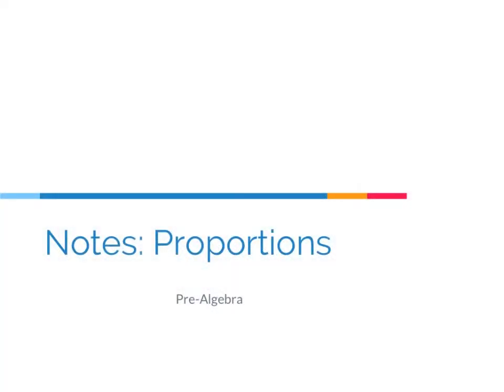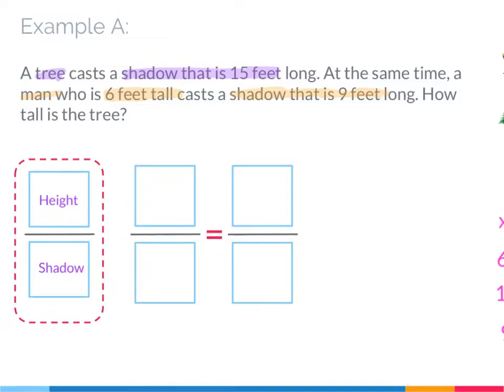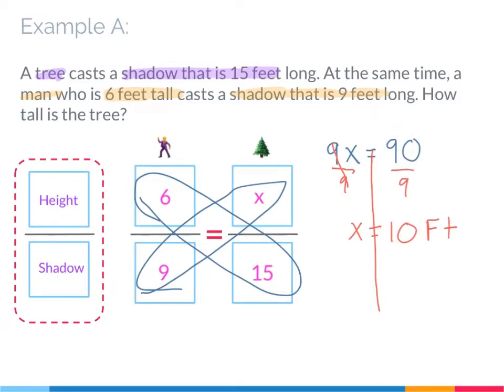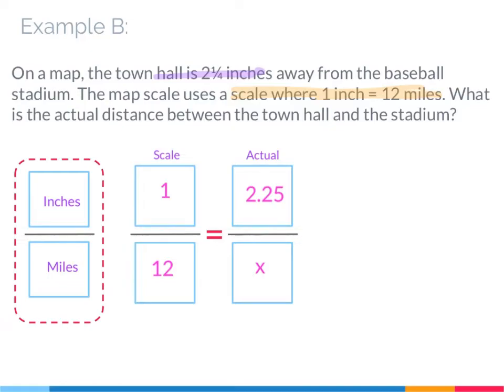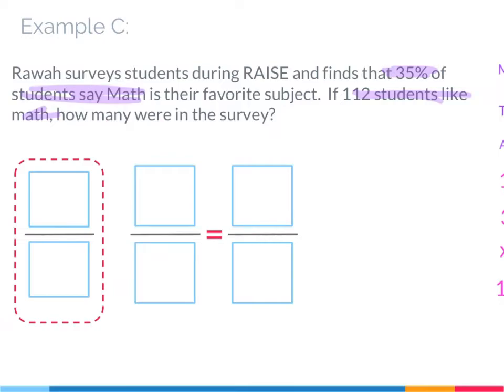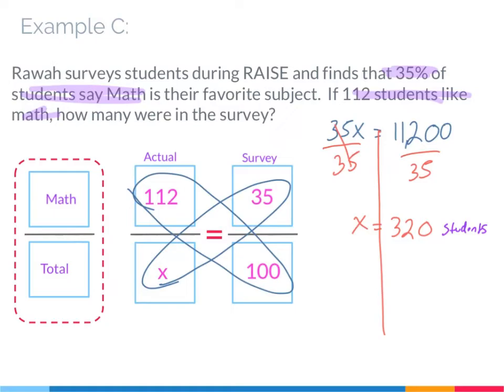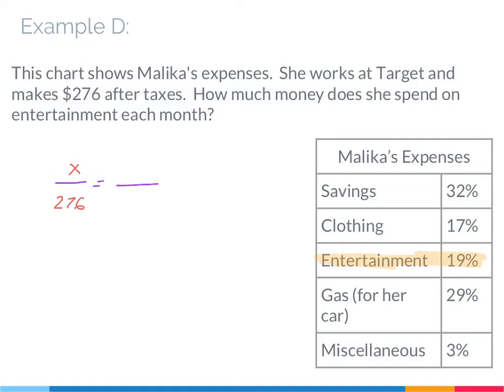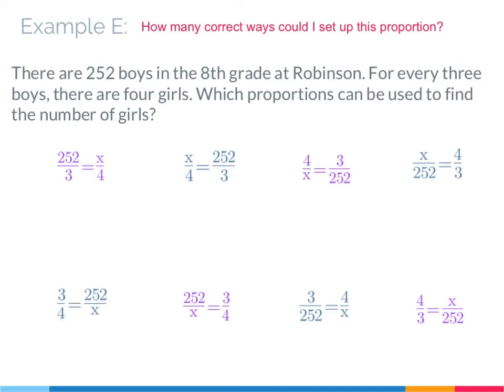Pre-Algebra: Proportions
Please use the link below to find a copy of the notes for this video.